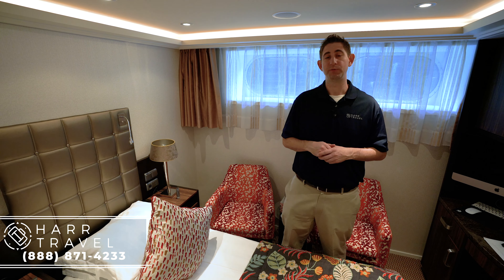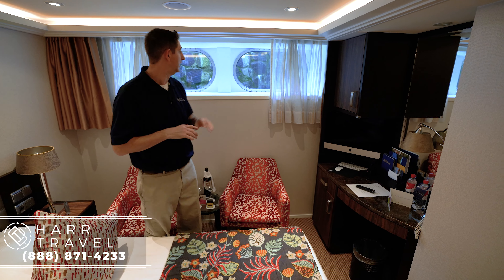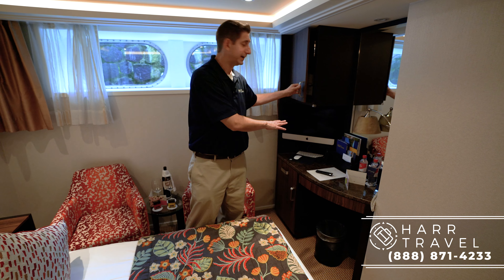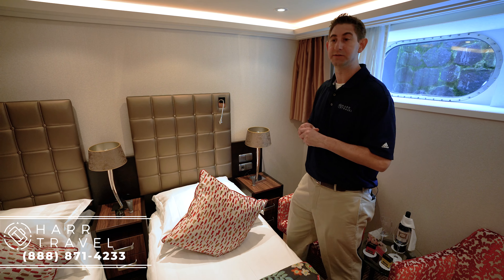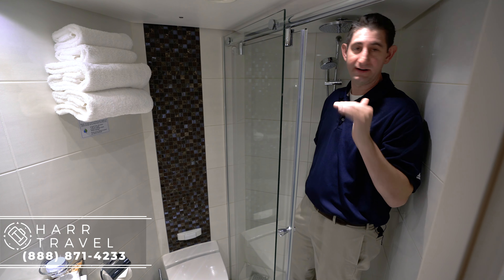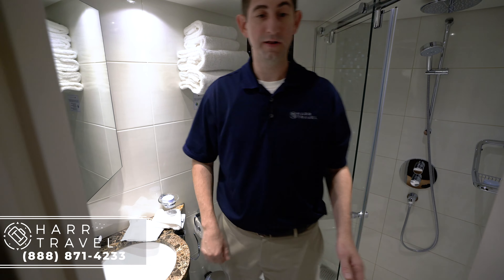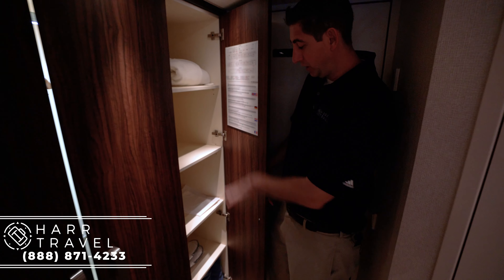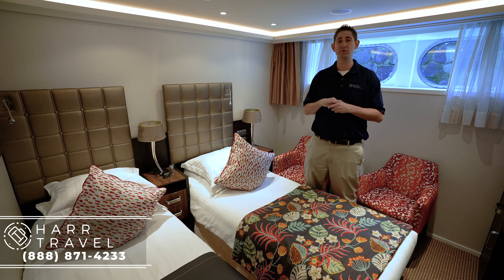AMA Kristina | Category D/E Stateroom Tour & Review | AMA Waterways | River Cruise Tour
Join Danny on a tour of a Fixed Window Stateroom (Cat. D/E) aboard the AMA Kristina. These are great entry level staterooms for those looking to experience what AMA has to offer, but at a bargain price. The two "Swan View" rooms, as Danny likes to call them, give you a different vantage point out the bottom of the ship and provide good light for this below water stateroom. However, if you are one that like some fresh air, we don't recommend these rooms and would advice an upgrade to a French Balcony Stateroom.

To book a trip aboard the Kristina or any other AMA river cruise contact Harr Travel. You will never pay more when you book your river cruise through the Harr Travel booking team.

DECK 1 | 160 SQ. FT. (15 SQ. M.)
Occupancy: accommodates up to two

Features:
In-room temperature control
Deluxe hotel-style bedding with Egyptian linen, down pillows and duvet
Spacious bathrooms with multi-jet showerheads
Large wardrobe, full-length mirror, hair dryer, safe and direct-dial telephone
Flat-screen TV that also works as a computer
Entertainment on Demand system providing complimentary TV, movies and music library
Complimentary internet and Wi-Fi
Complimentary bottled water replenished daily
Desk and chair